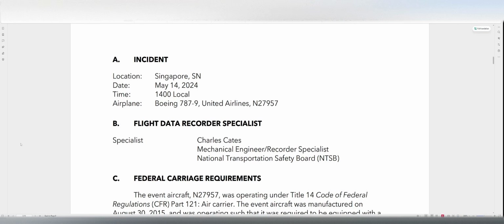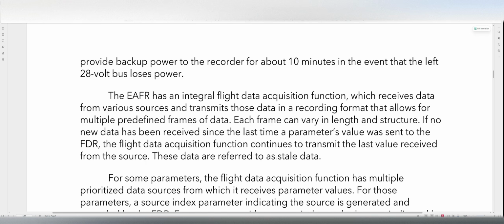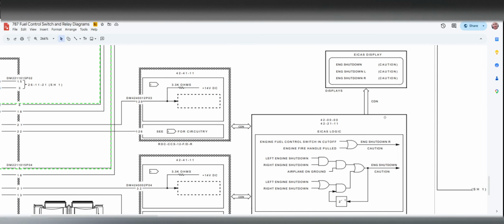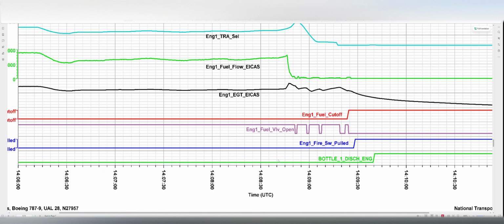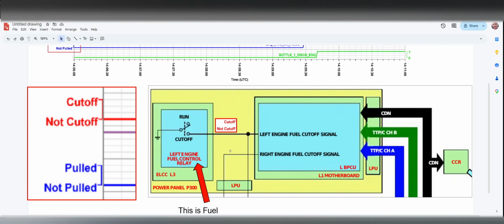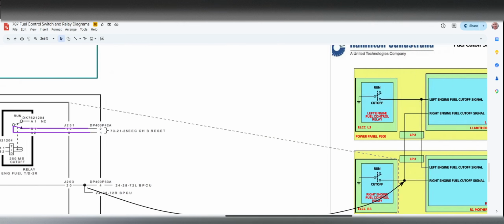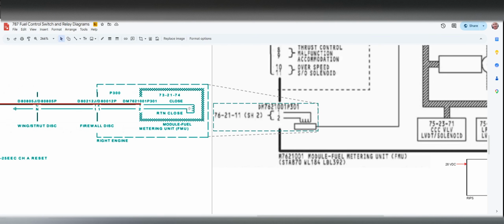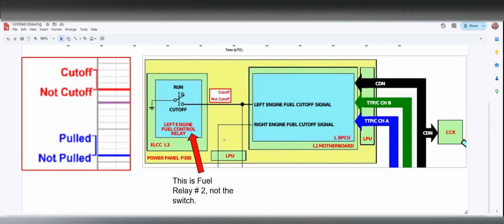Air India AI171 B787-8 Crash - EAFR Reported the Cutoff of Fuel Control Relays L2 + R2.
In 2024 a united airlines 787 out of Singapore suffered a real single engine failure, for which the NTSB gave us a good look at a B787 engine failure and shutdown EAFR recording.

Where does the EAFR get this Fuel Cutoff data? (The Two Sources) To understand why the EAFR needs multiple prioritized sources for this parameter, we have to look at the Boeing wiring. The manuals show that the fuel control signal is digitized and broadcast onto the CDN by two completely different systems simultaneously:

Data Source 1: The Physical Switch (via the RDC) The physical fuel control switches are located on the Thrust Control Module (TCM)
When the switch moves, it sends an analog signal to the Remote Data Concentrators (RDCs)
The RDCs digitize this signal and broadcast the physical switch position onto the CDN

Data Source 2: The Relays (via the BPCU) At the exact same time, the physical switch controls Engine Fuel Control Relay 1 and Relay 2, located down in the P300 and P400 power panels
The manuals explicitly state: "When a Fuel Control switch is in the CUTOFF position, a ground is provided to both BPCUs through the non-time-delayed relay"
The schematic shows this physical relay ground is routed into the Bus Power Control Unit (BPCU), which then translates it into a digital "LEFT ENGINE FUEL CUTOFF SIGNAL" and broadcasts it out onto the CDN.